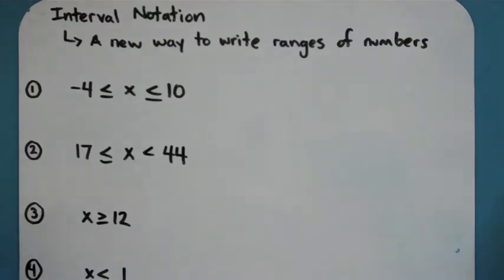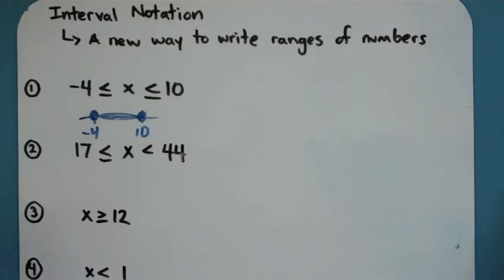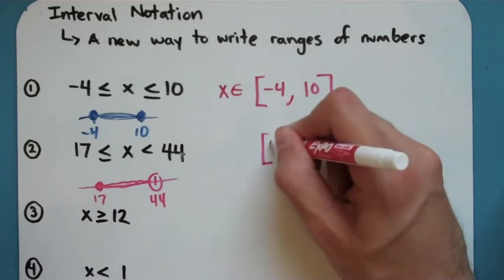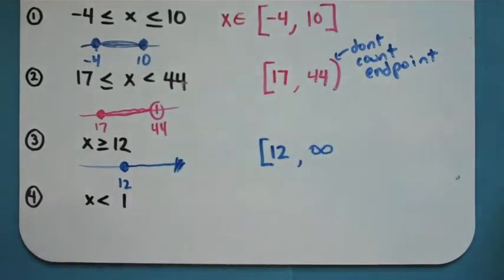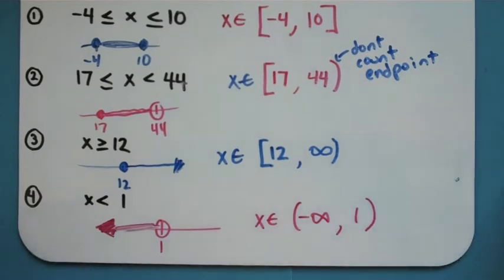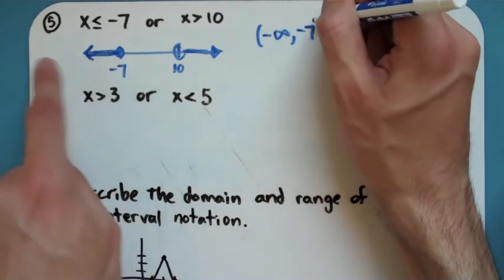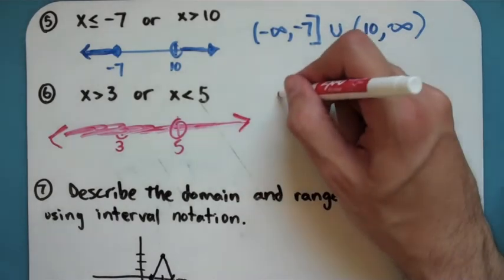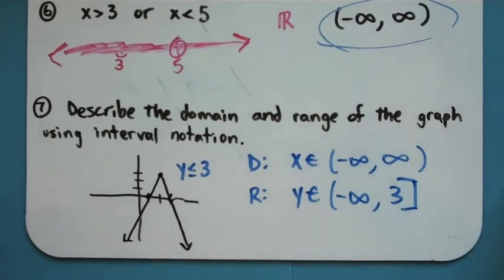Interval Notation (9-4-1)